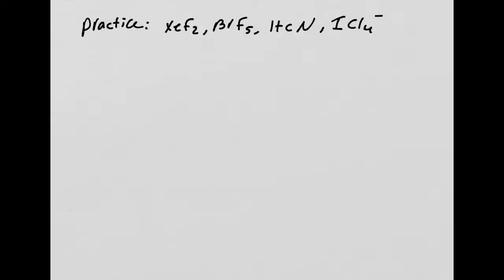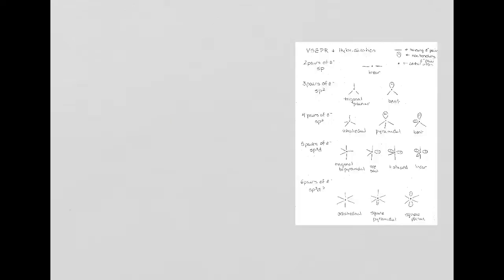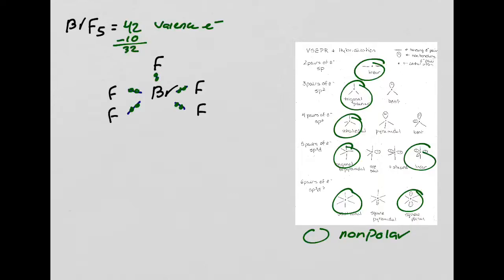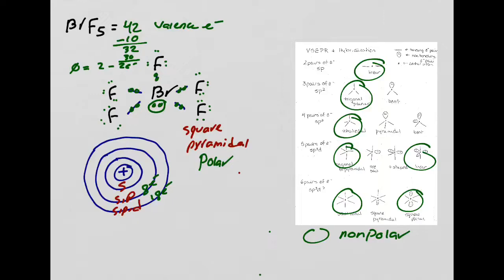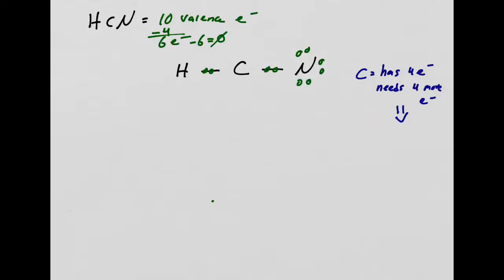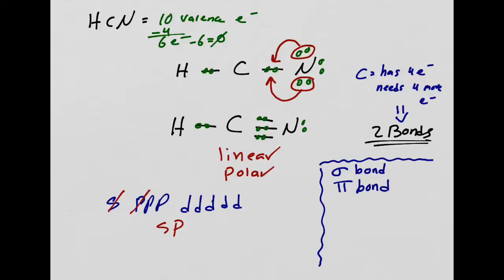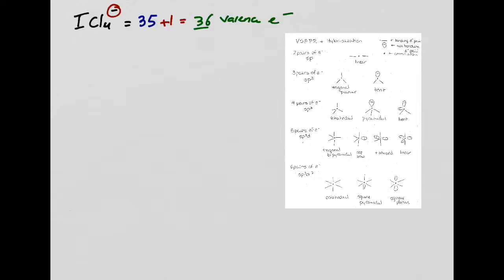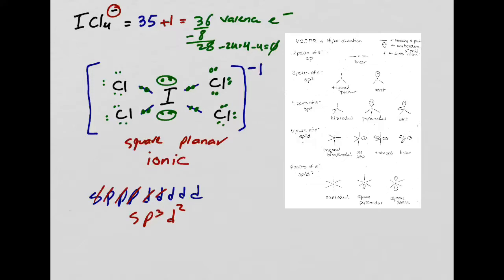Chem 1A lecture-practice problems on Lewis geometry polarity and hybridization